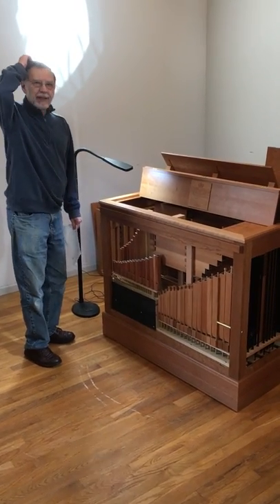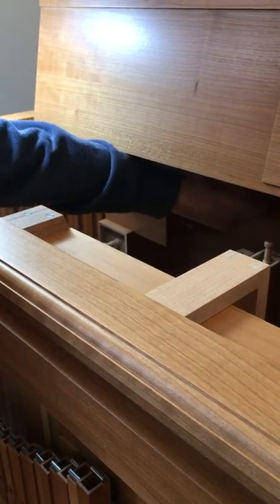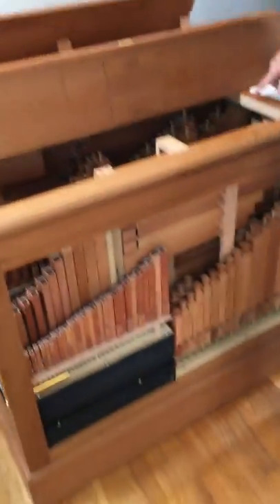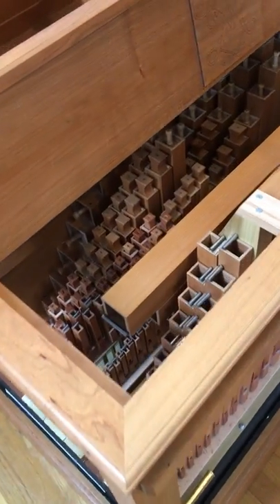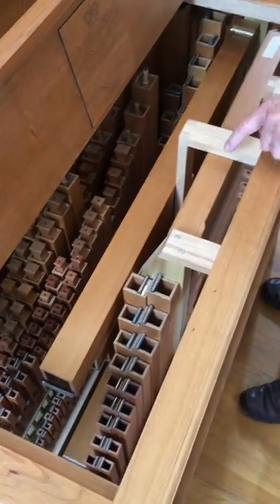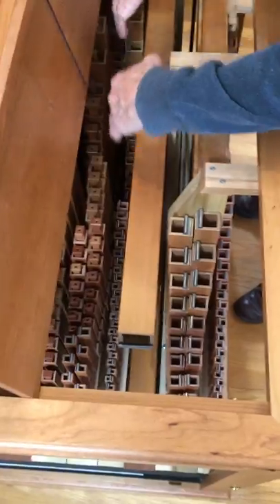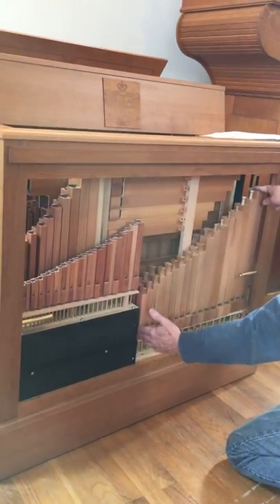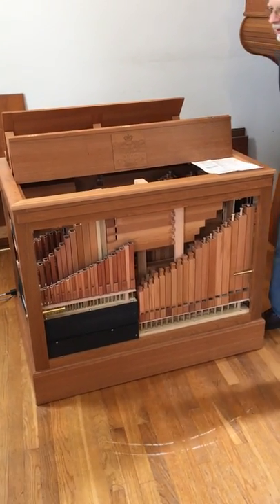William & Mary - Klop 3